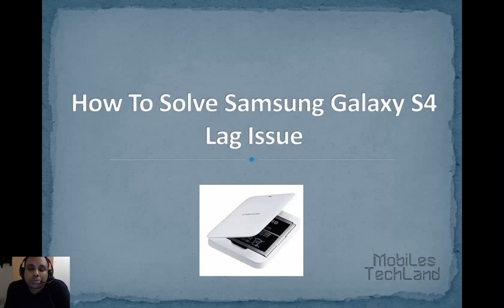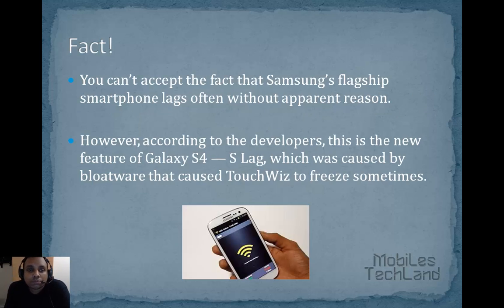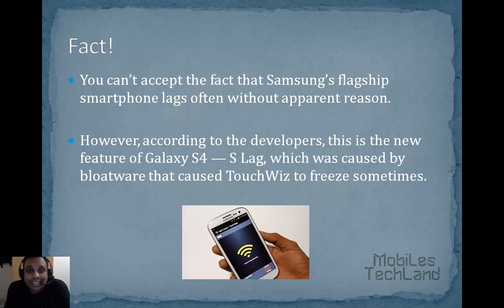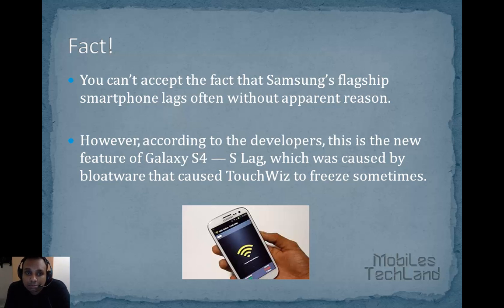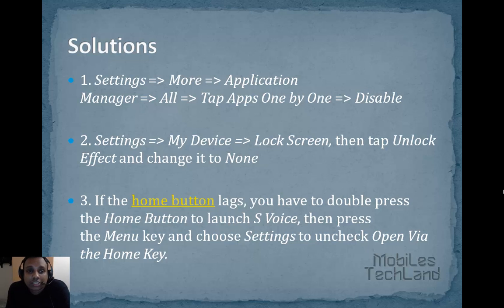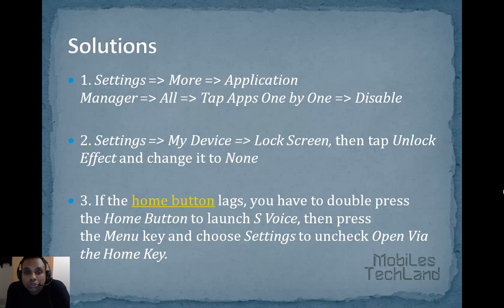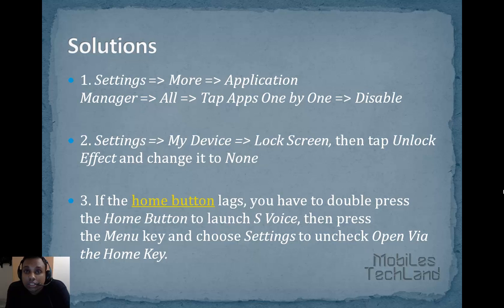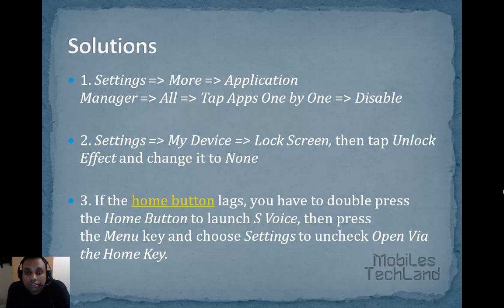How To Solve Samsung Galaxy S4 Lag Issue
Samsung's Galaxy S4 comes with a serious problem and the problem is mainly caused due to the TouchWiz problem that freezes sometimes.

The solutions to these things are not that difficult but can be fulfilled if done in a proper way.

1. Settings - More - Application Manager - All - Tap Apps One by One - Disable

2. Settings - My Device - Lock Screen, then tap Unlock Effect and change it to None

3. If the home button lags, you have to double press the Home Button to launch S Voice, then press the Menu key and choose Settings to uncheck Open Via the Home Key.